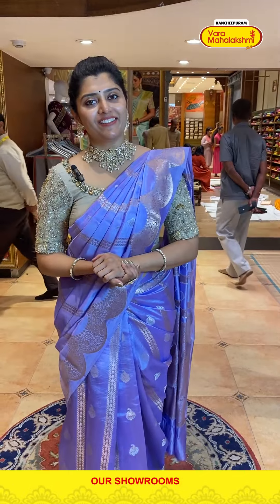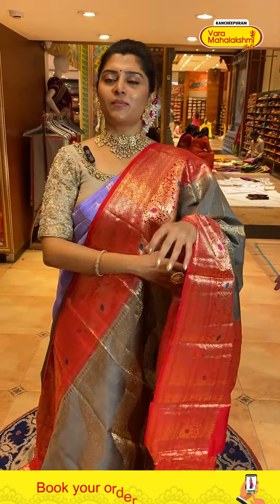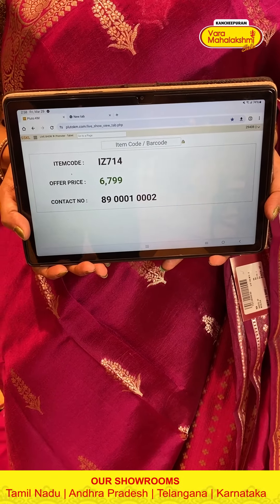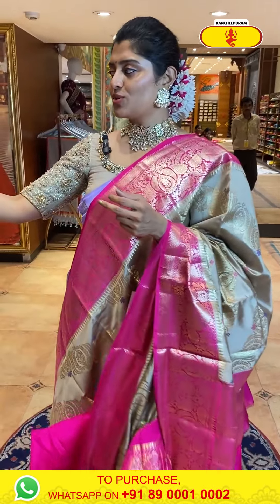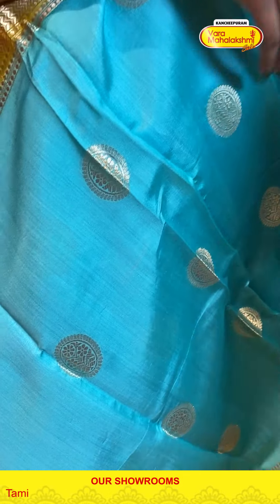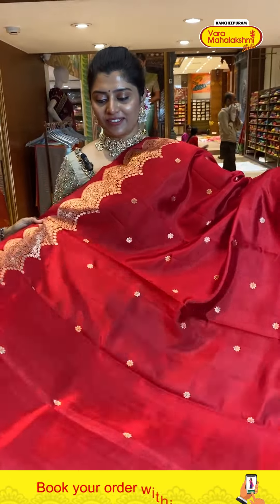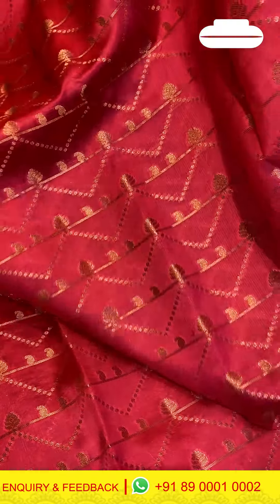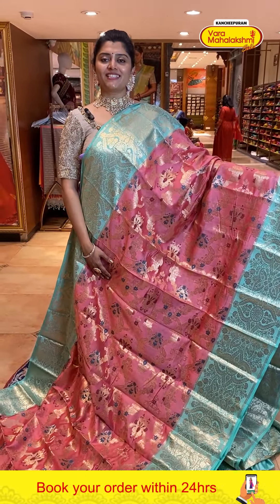Matka Silk Sarees Collection | Kancheepuram Varamahalakshmi Silks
To chat with us or shop on WhatsApp click on this